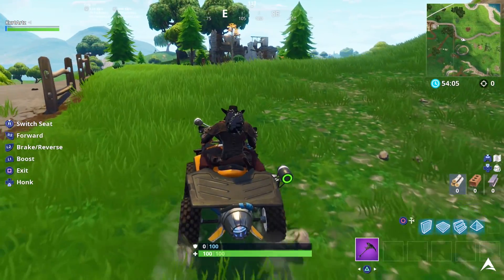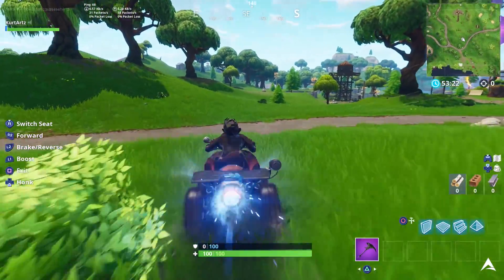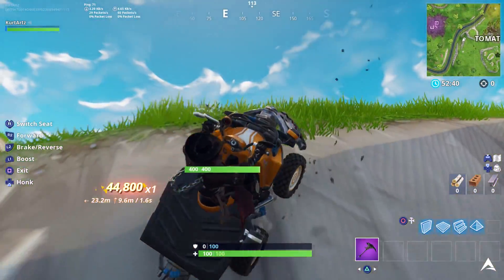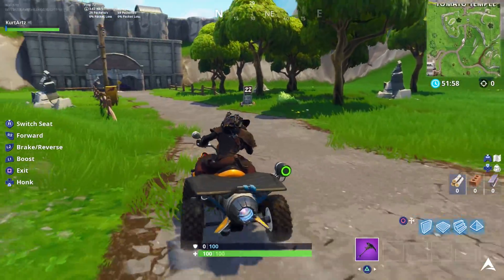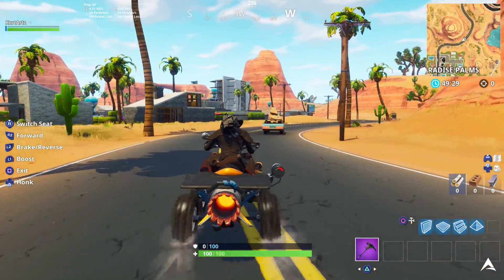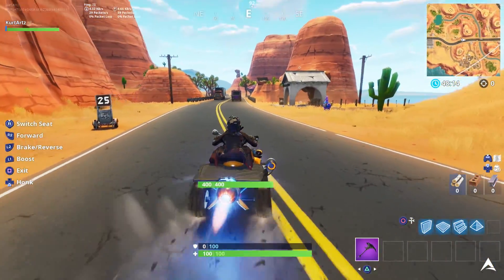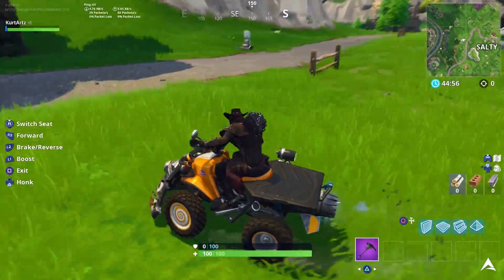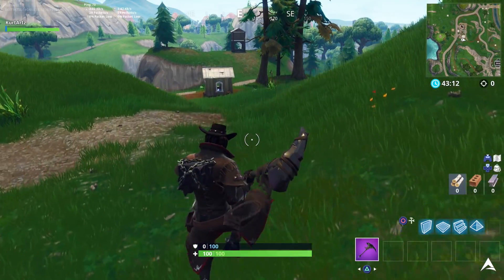Record a Speed of 27 MPH or More at Different Radar Signs! Week 5 Challenges (Fortnite Season 6)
► WEAR MY CLOTHES!